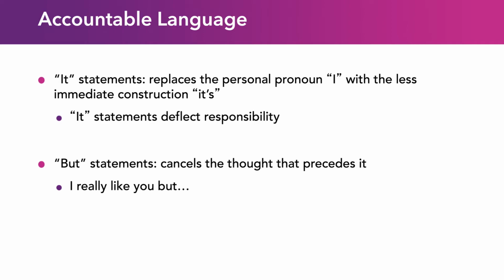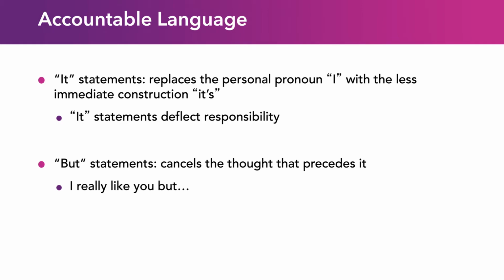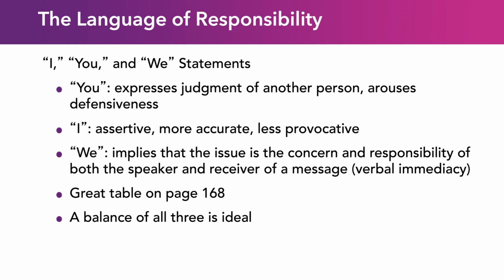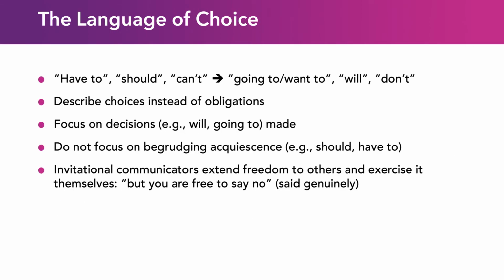Interplay Chapter 6 Part 3 The Language of Responsibility